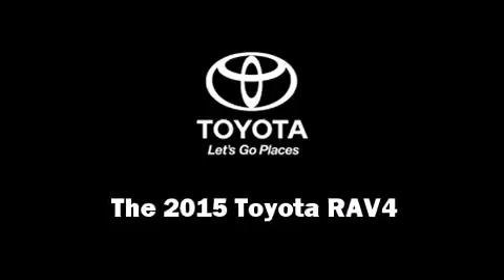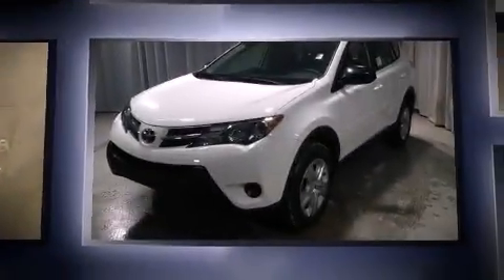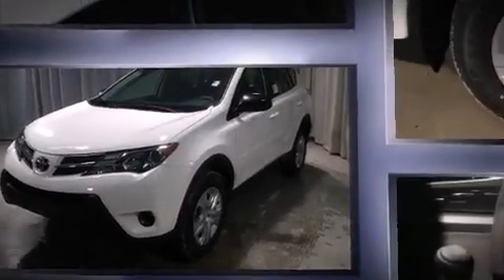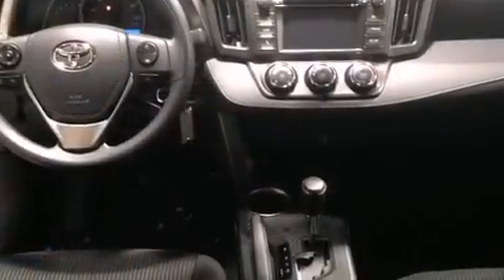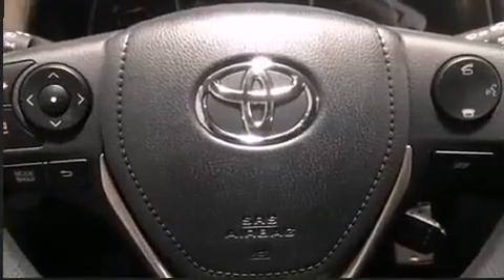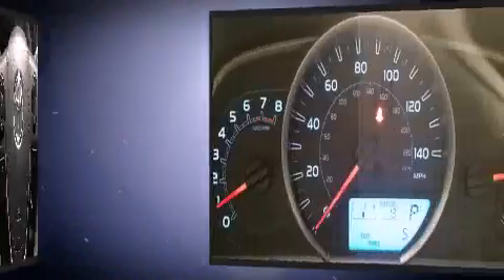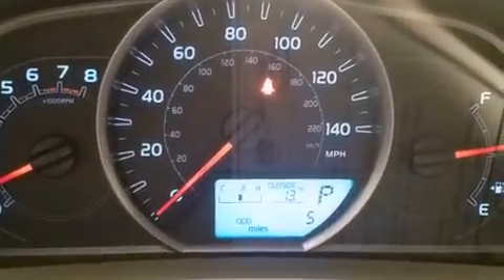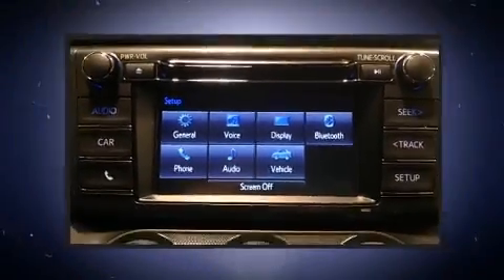2015 Toyota RAV4 LE in East Swanzey, NH 03446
Step into the 2015 Toyota RAV4. Smooth gearshifts are achieved thanks to the 2.5 liter 4 cylinder engine, and all wheel drive keeps this model firmly attached to the road surface. It distinguishes itself from the competition with features such as: an outside temperature display, front bucket seats, power windows, cruise control, an overhead console, a roof rack, and remote keyless entry. You and your passengers will enjoy the stereo system, which includes a CD player with MP3 capability, steering wheel mounted audio controls, and 6 well positioned speakers. Toyota ensures the safety and security of its passengers with equipment such as: dual front impact airbags with occupant sensing airbag, front SIDE impact airbags, traction control, brake assist, a panic alarm, and 4 wheel disc brakes with ABS. With electronic stability control supplementing mechanical systems, you'll maintain precise command of the roadway. We pride ourselves in consistently exceeding our customer's expectations. Please don't hesitate to give us a call.